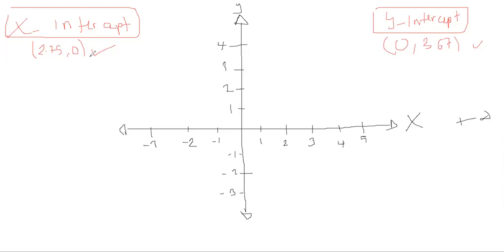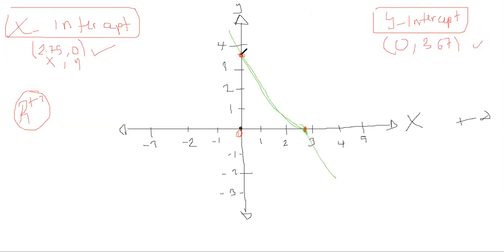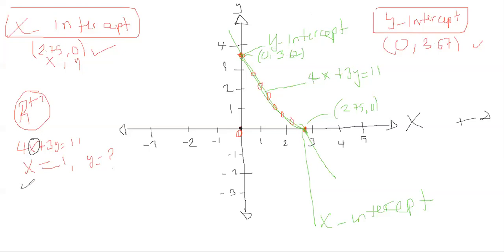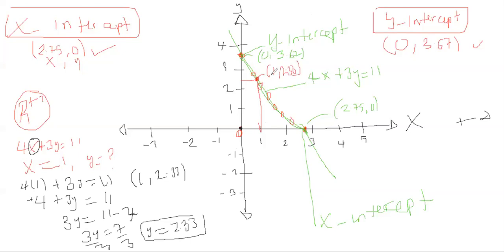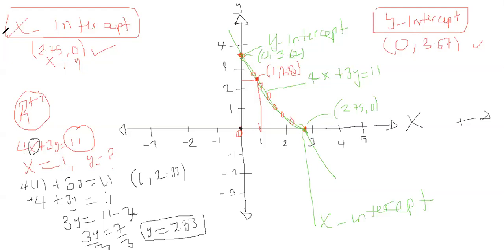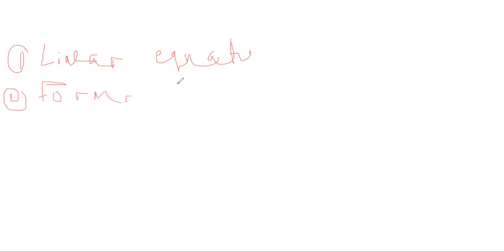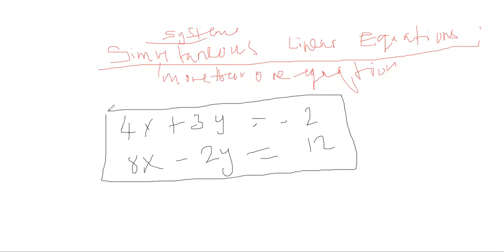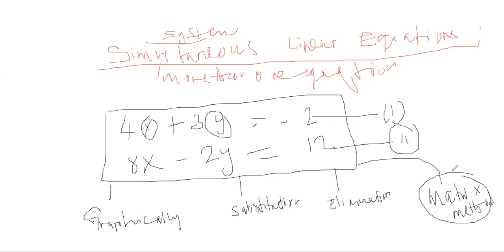LECTURE 1 LINEAR EQUATIONS 3